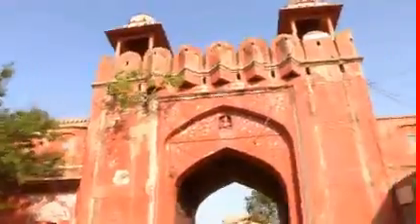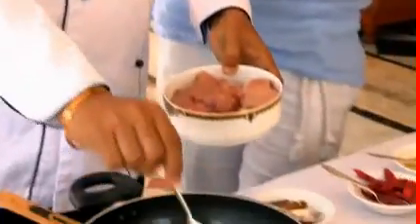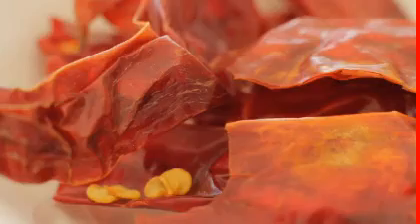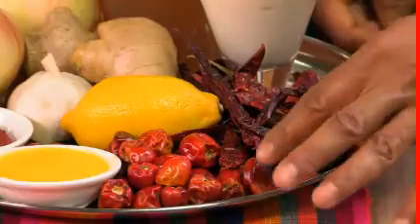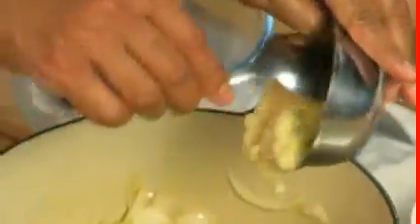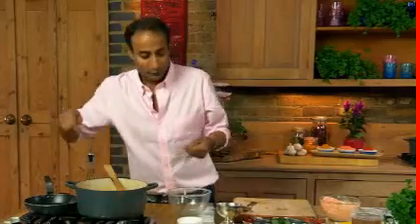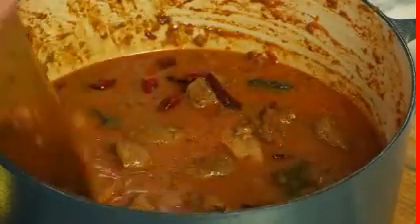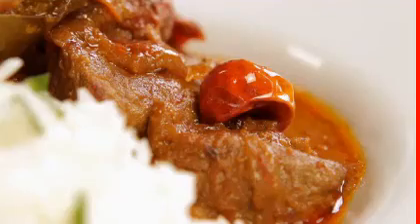Lal Maas ( Red Meat ) Recipe - Reza Mahammad